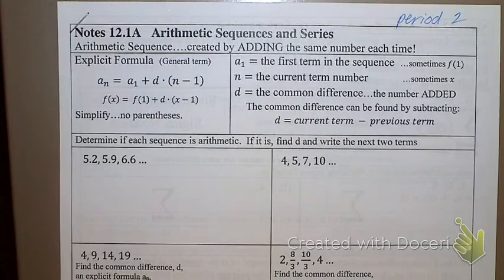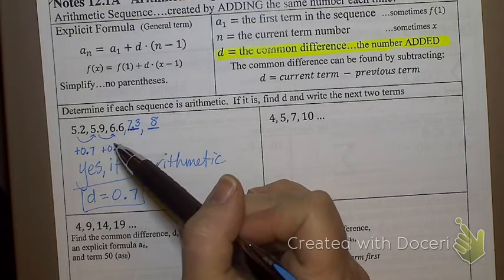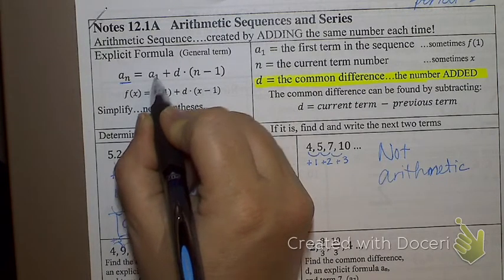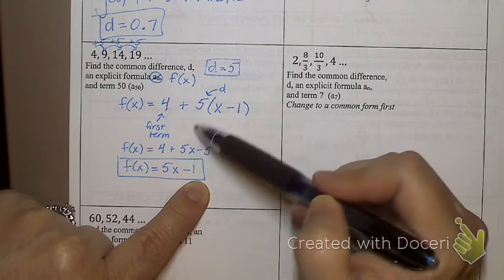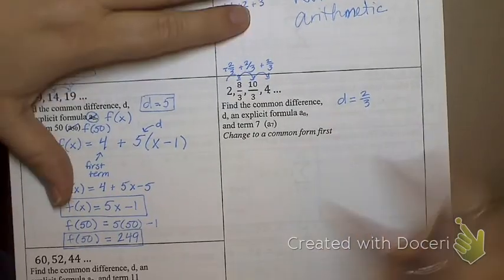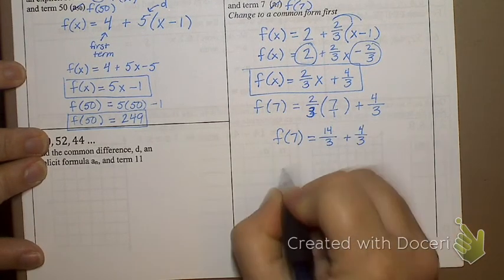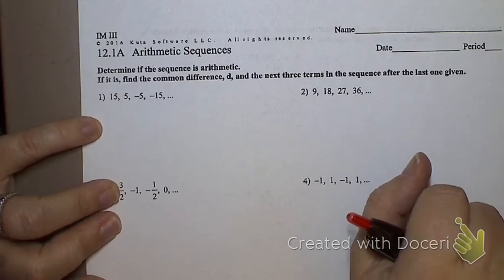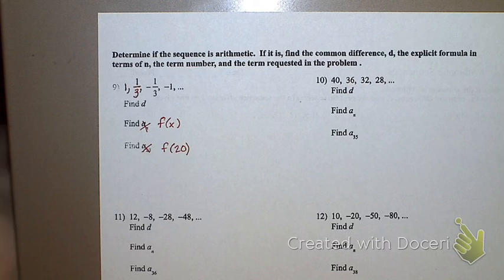12.1A Arithmetic Sequences